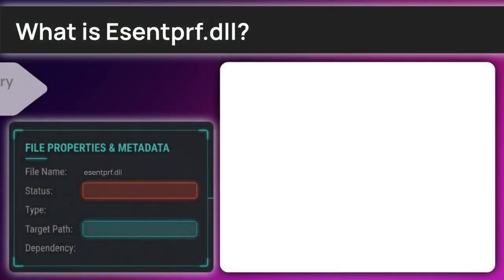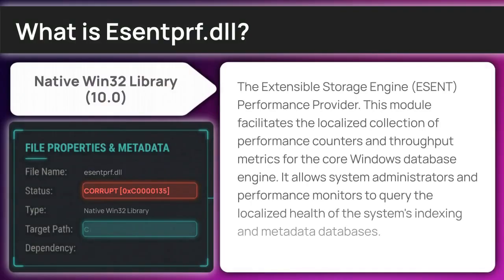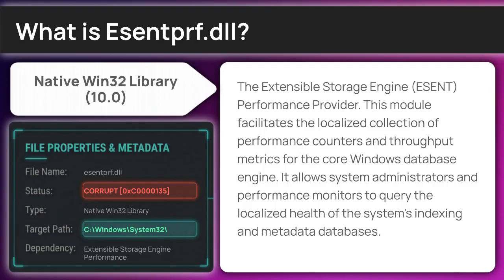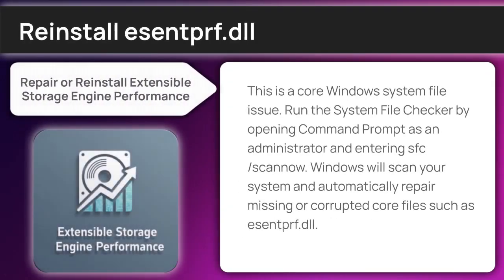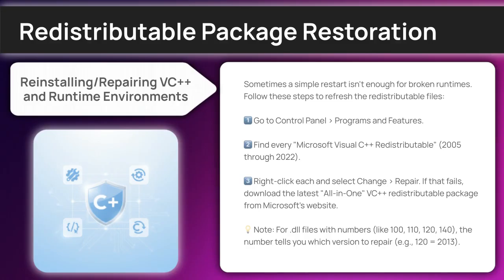Fix esentprf.dll Perf Error!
Are you wondering why you are getting Esentprf.dll errors? Essentially, Esentprf.dll is a Dynamic Link Library that allows Extensible Storage Engine Performance to perform its primary functions. When the file is missing, it’s often due to installation or configuration issues that prevented the component from being properly installed.

What is Esentprf.dll? The Extensible Storage Engine (ESENT) Performance Provider. This module facilitates the localized collection of performance counters and throughput metrics for the core Windows database engine. It allows system administrators and performance monitors to query the localized health of the system's indexing and metadata databases.

Operating as a Native Win32 Library DLL, Esentprf.dll uses the Native Win32 Library within the Extensible Storage Engine Performance ecosystem. This video covers practical troubleshooting steps that are commonly used for these types of library conflicts.

▶ Tutorial Highlights:

- Resolving missing esentprf.dll dependency files

Timestamps:

00:00 - Intro
00:17 - Review what esentprf.dll does in Extensible Storage Engine Performance
00:44 - Re-linking dependencies associated with esentprf.dll
01:08 - Rebooting to reinitialize system files
01:27 - Reset System Diagnostic Manifests
02:13 - Safety considerations when placing library files manually